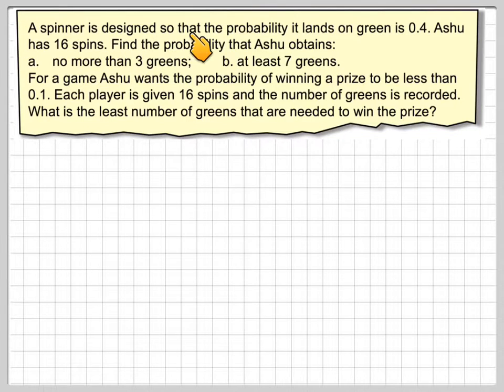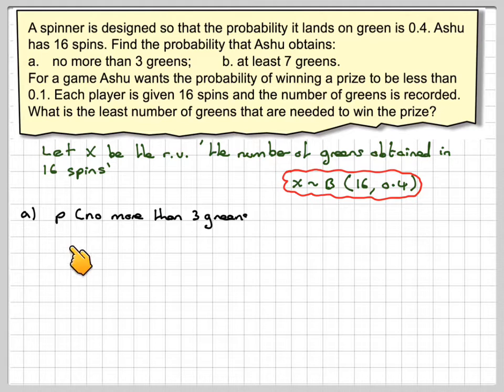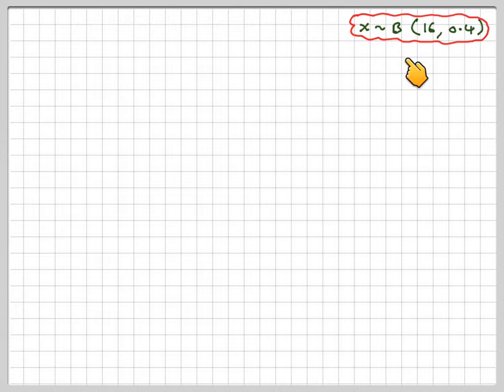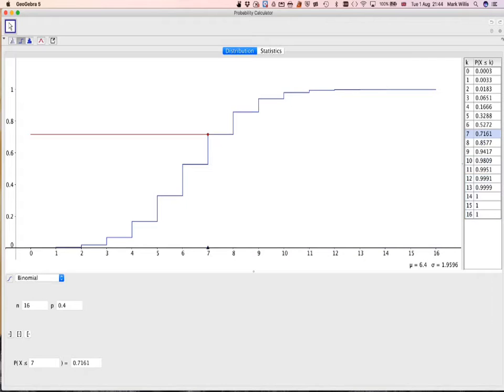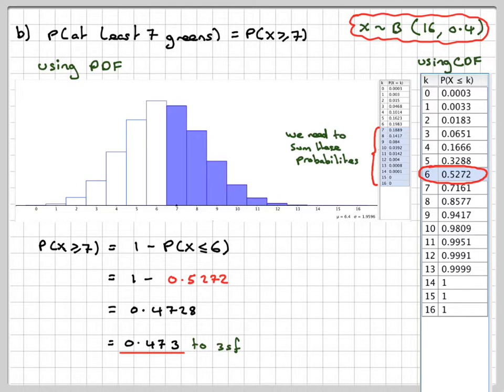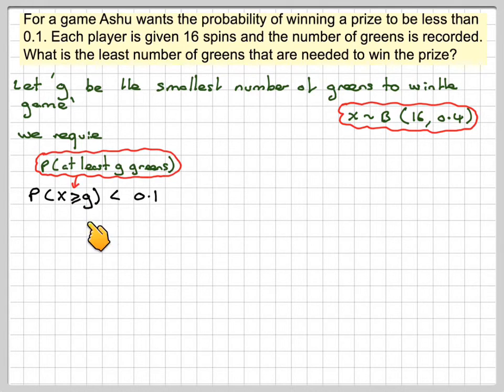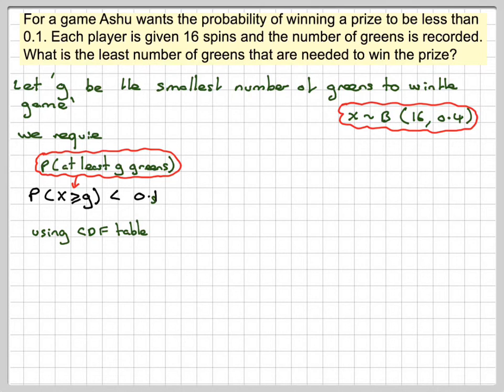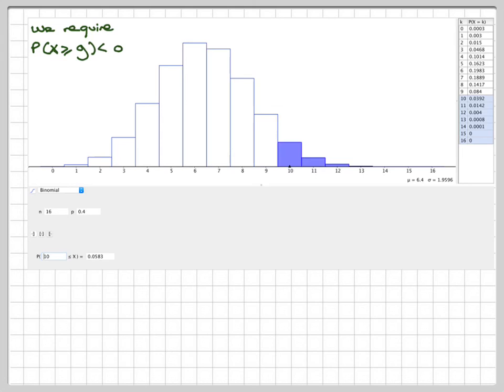Calculating the least number of greens to win a game with a probability of less than 0.1